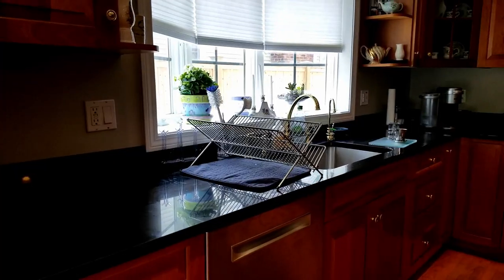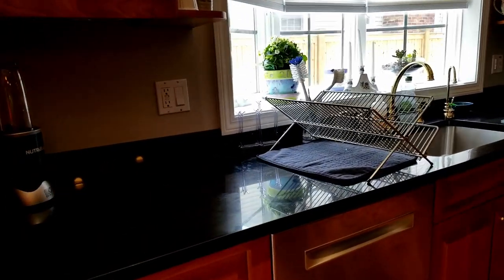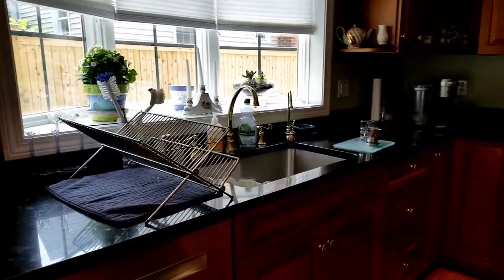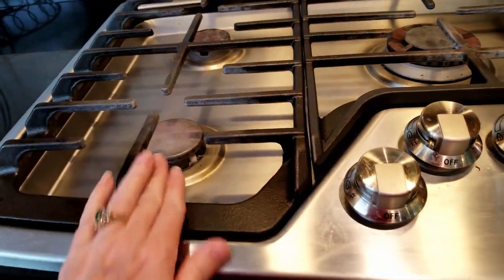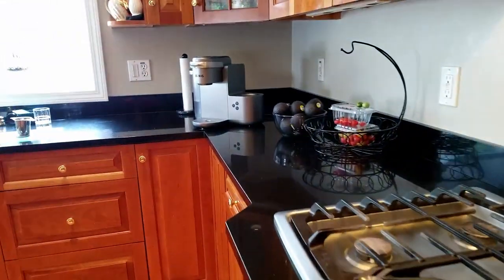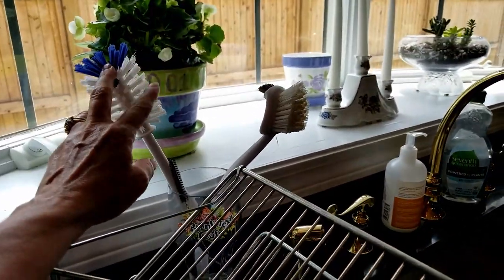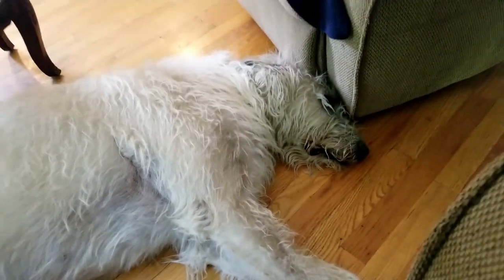Cleaning the Kitchen: My Weekly Routine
Once a week a do a thorough clean and declutter of my kitchen. By following my daily and weekly routines, I am keeping the clutter and mess down to a tolerable level. I hope you enjoy this cleaning motivation.